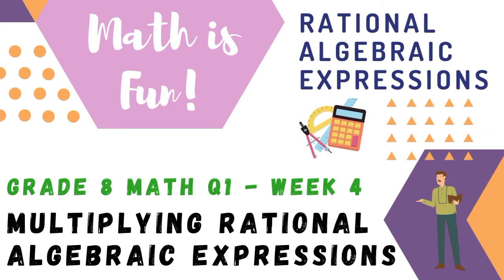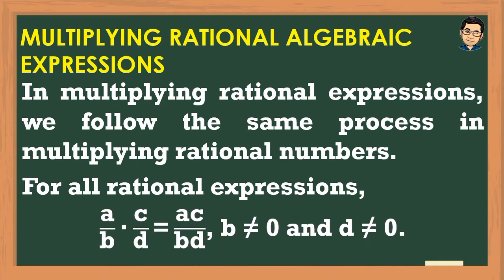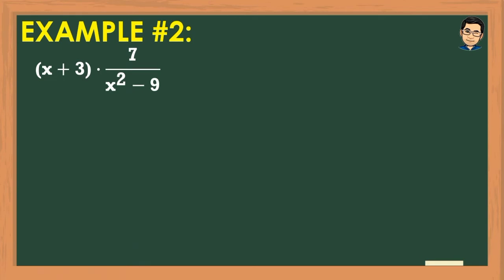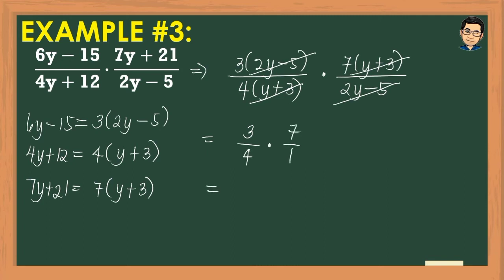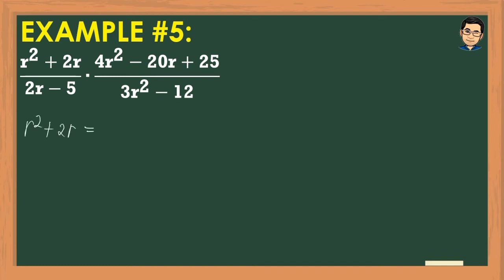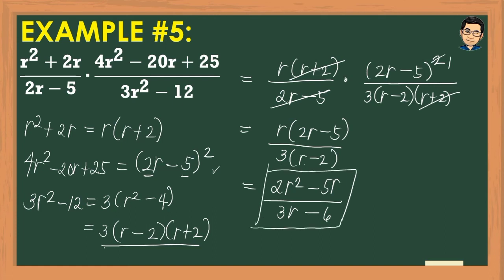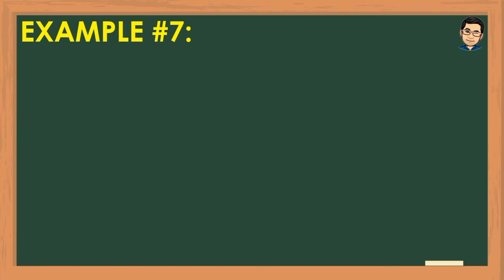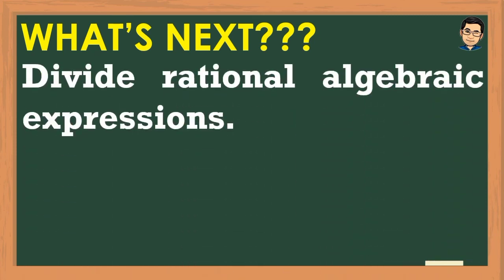MULTIPLYING RATIONAL ALGEBRAIC EXPRESSIONS | MATH 8 | MELCS Q1-W4 | TAGALOG VERSION | TEACHER REIMAR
For the third and fourth week of our lessons in Grade 8 Mathematics, we will have topics on rational algebraic expressions. These topics include defining and illustrating rational algebraic expressions, evaluating rational algebraic expressions, finding the restricted values that will make the rational algebraic expression undefined, simplifying rational algebraic expressions using laws of exponents and factoring techniques, operations on rational algebraic expressions, and solving problems involving rational algebraic expressions.